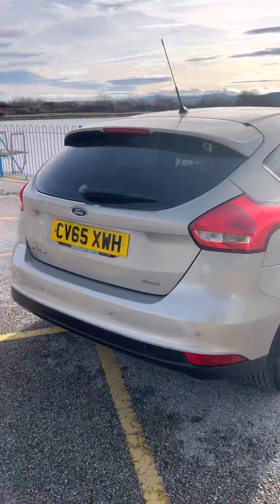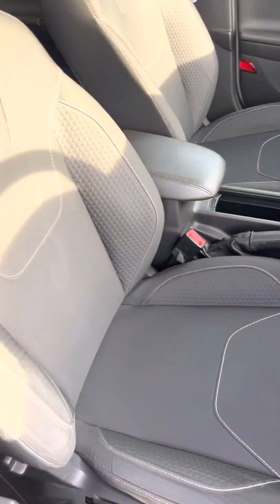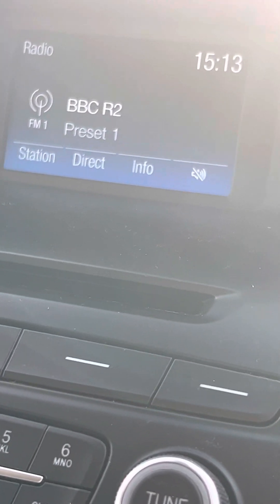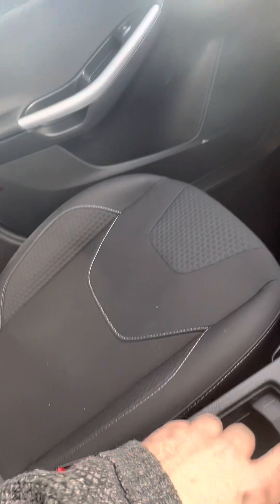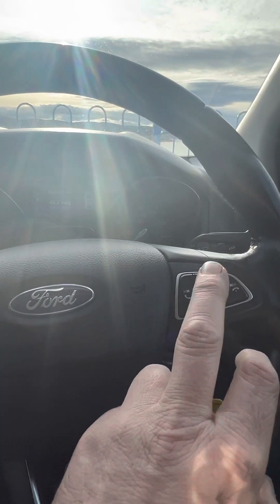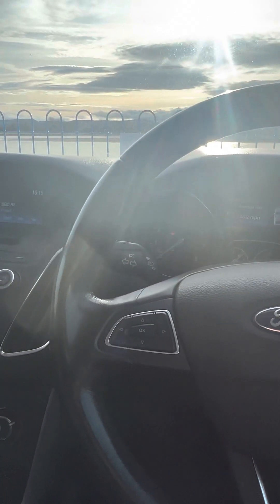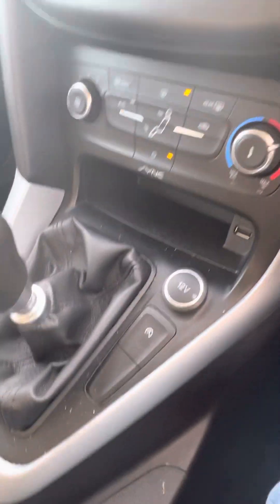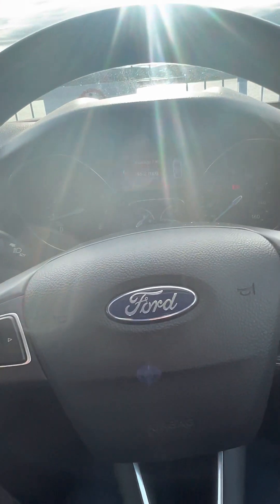Ford focus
Kerbside Rhyl